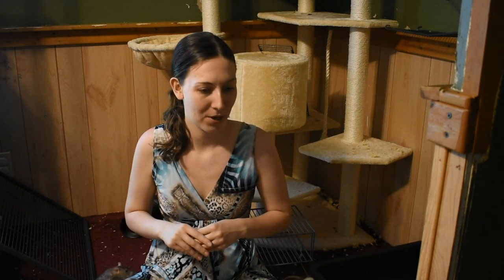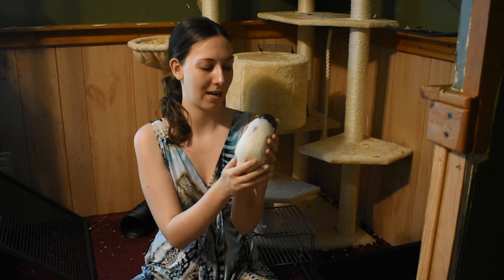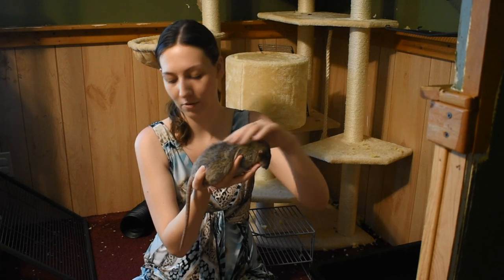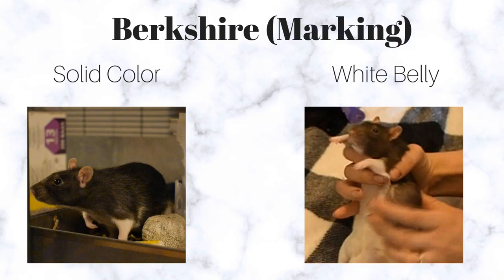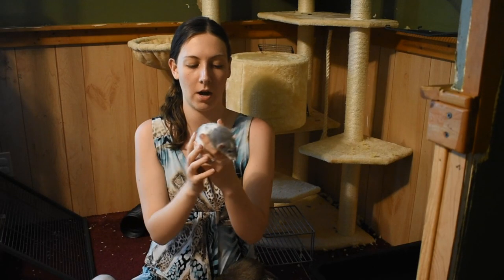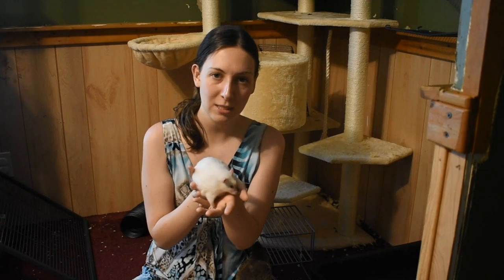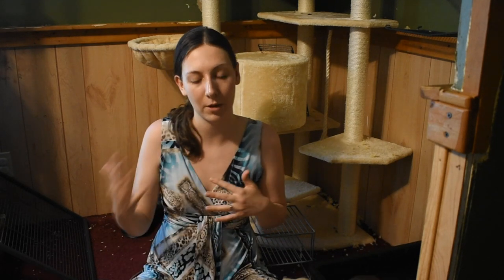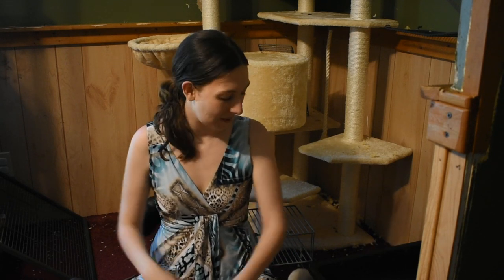My Rat Types, Markings, and Colors! | Pet Rat Varieties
Fancy rats have many different official and unofficial names that can describe their type, markings, and colors. In this video, I go introduce you to each of my rats and explain what their type, markings, color, etc. I also explain dumbo ears vs standard ears. We never bought our girls by looking for a specific variety. However, we have rexes, standard rats, variegated rats, agouti rats, russian blue rats, etc. In NO way do rat types, markings, and colors play a part in how friendly a rat is. I do not believe rats should be charged differently based on these types, markings, and colors. Unfortunately, many of them are. I know at our pet store, dumbo rats cost more than standard rats due to popularity and the myth that dumbo eared rats are friendlier than standard ear rats. I am still learning what all these markings mean, so bear with me as I correct myself throughout the video.

I'm Jess. I'm a young wife, christian, and animal lover. I'm passionate about finding bliss in a simple life surrounded by faith, minimalism, and financial peace.